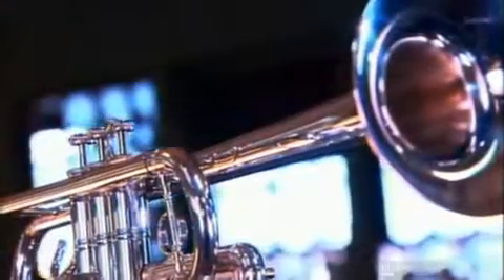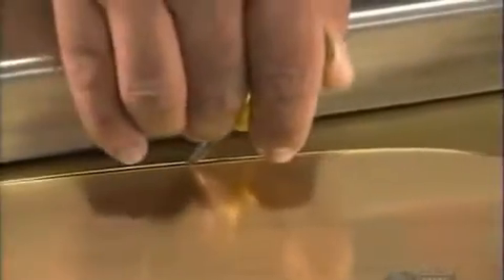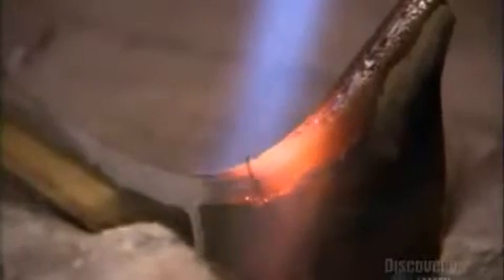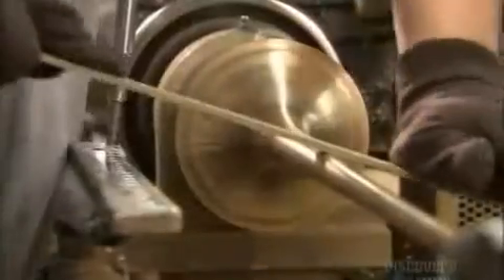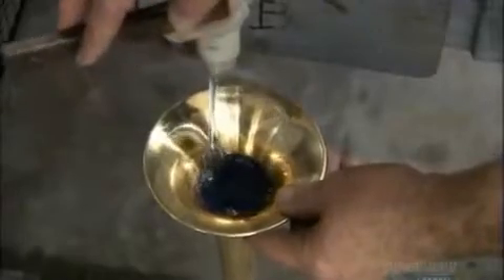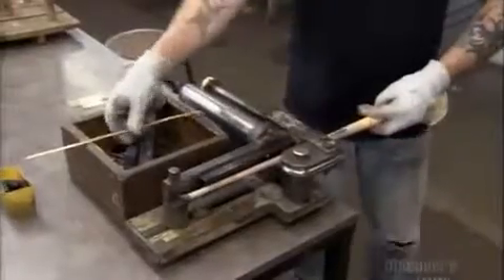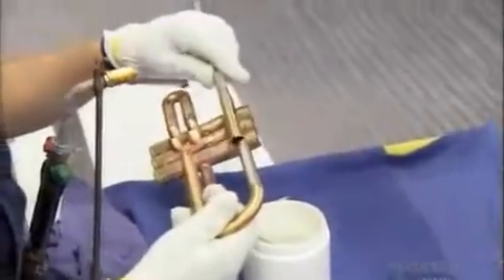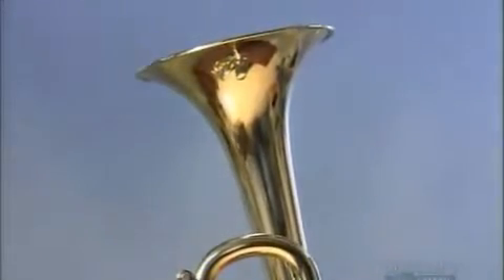How Trumpets Are Made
From the Science Channels series of how things are made